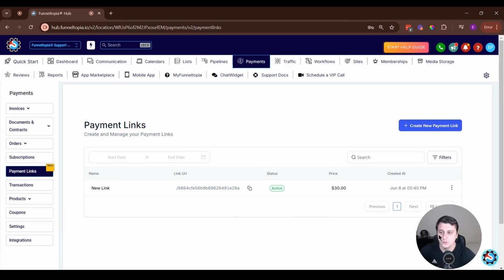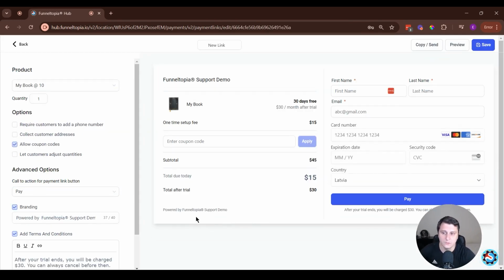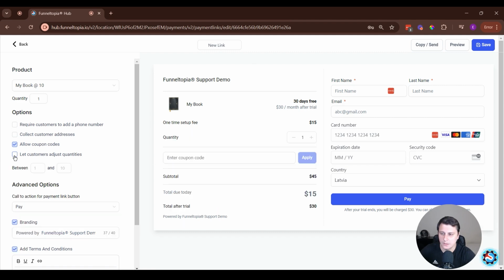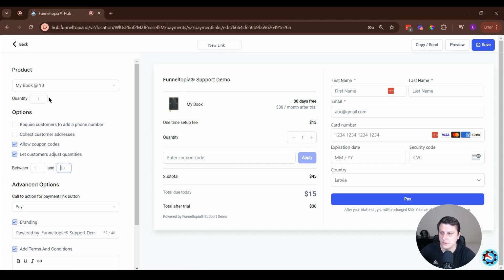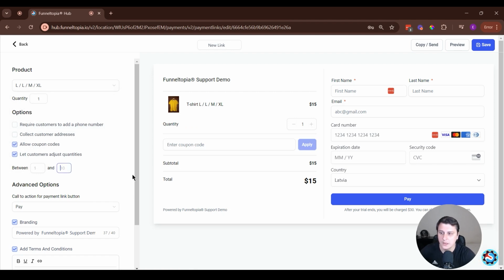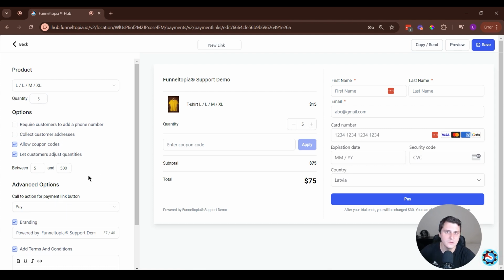Funneltopia Payment Links Update: Add Quantity Limits for Physical Products & Events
Check out the latest Funneltopia feature update!

You can now add quantity limits to payment links, giving you more flexibility when selling physical products or event tickets. Set minimum and maximum quantities to better manage your sales, whether it's for t-shirts, tickets, or other items.
Learn how to configure this new feature in just a few steps. Plus, our 24/7 chat support is available for any questions.
Watch the full update for more details!

Timestamps:
00:00:00 - 00:00:18: Funneltopia Feature Update – Adding Quantities to Payment Links
00:00:19 - 00:00:35: Setting Minimum and Maximum Quantities for Products
00:00:36 - 00:00:53: Practical Use for Physical Products and Event Tickets
00:00:54 - 00:01:08: How to Configure Quantity Limits in Payment Links
00:01:09 - 00:01:19: 24/7 Support and VIP Client Services